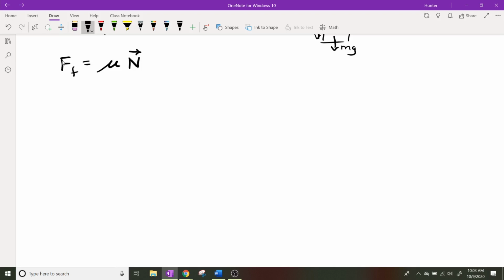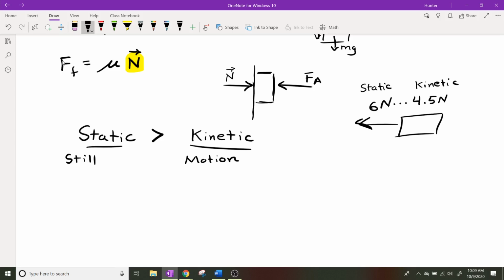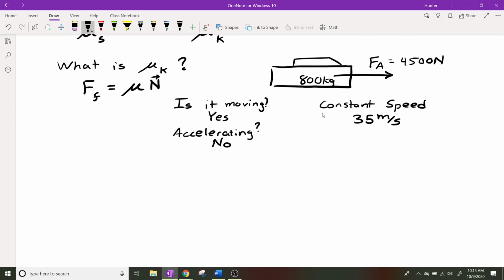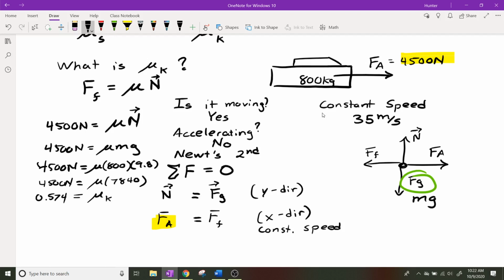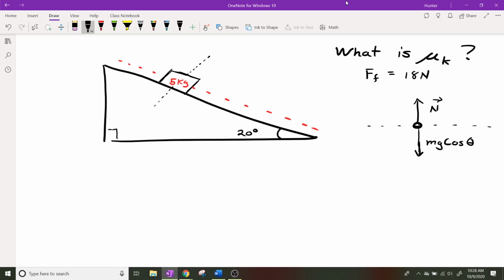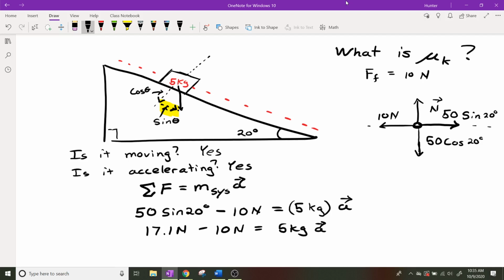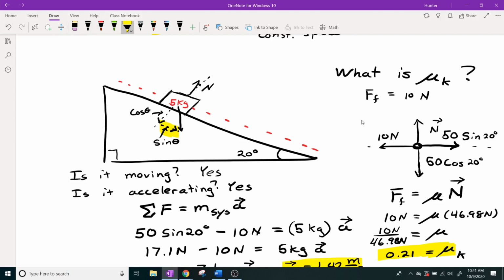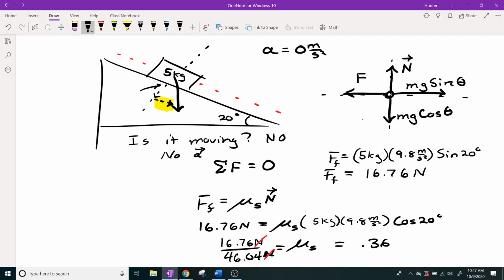Physics Class Recordings - Frictional Forces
AP Physics recordings, frictional forces.

Class recordings through the covid year.  Posted for virtual students to have a chance at learning some things.  Feel free to use or not.  Student voices have been filtered out for privacy.
AP Physics 1 centered.